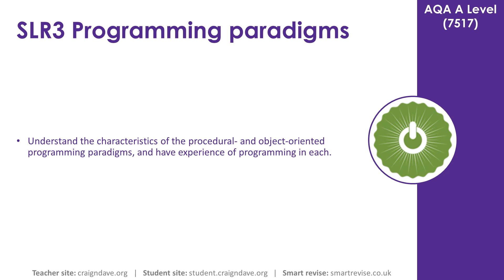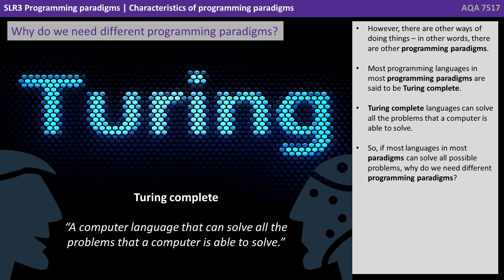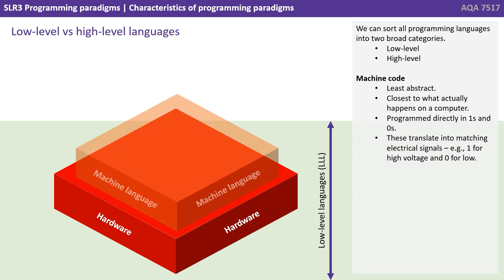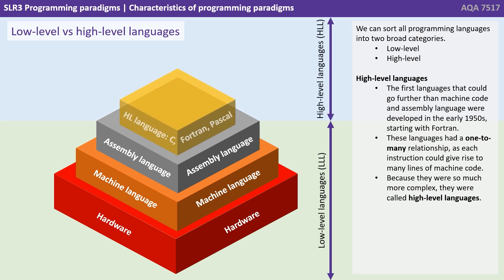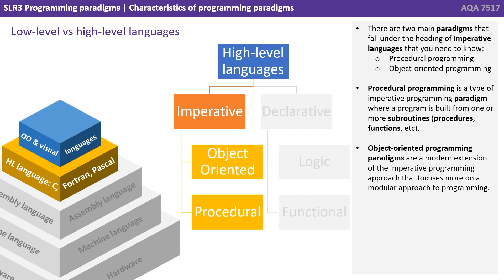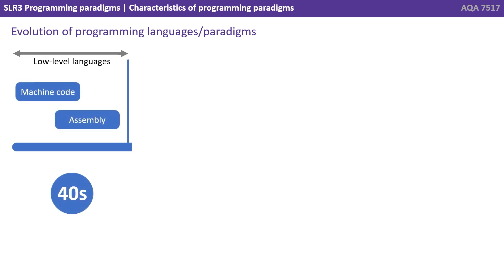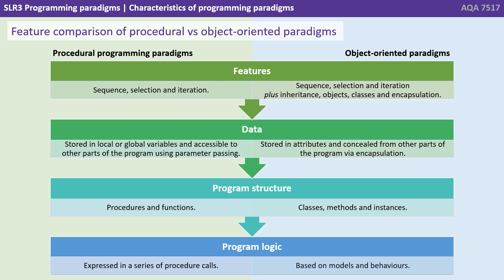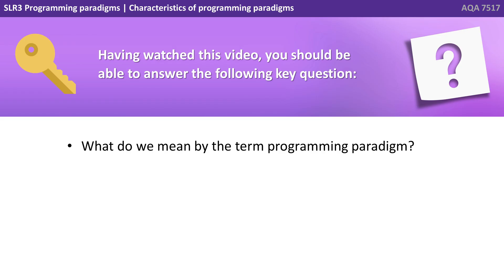12. AQA A Level (7517) SLR3 - 4.1.2 Characteristics of programming paradigmsparadigms